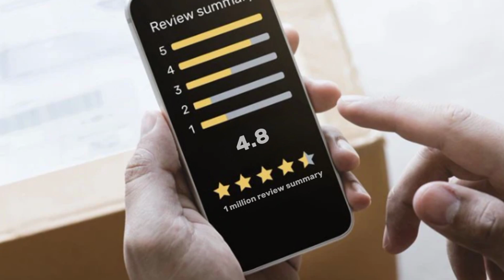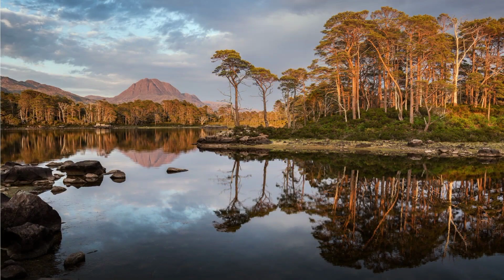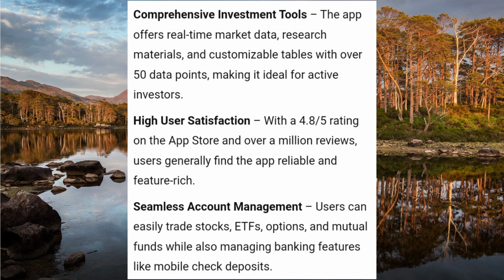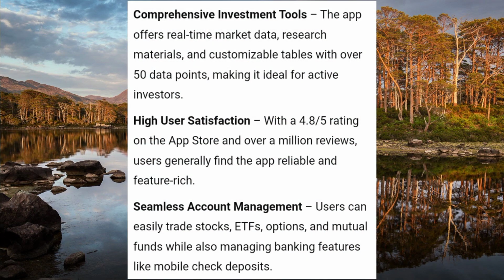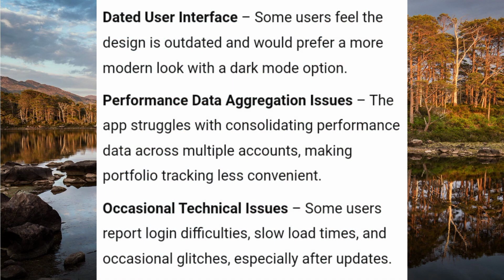CHARLES SCHWAB MOBILE APP REVIEW| IS IT WORTH IT?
Looking for a reliable investment app with commission-free trading and strong research tools? The Charles Schwab Mobile app offers stocks, ETFs, options, mutual funds, and even banking services in one platform. But is it the right brokerage app for you? In this video, we’ll break down Schwab’s features, fees, pros & cons, and overall usability** to help you decide.

✅ Pros: Commission-free stock & ETF trading, strong research tools, banking integration.
❌ Cons: Can be overwhelming for beginners, limited crypto trading options.

💬 Have you used the Schwab app? Share your experience in the comments!

• VIDEO CHAPTERS:
00:00 INTRO
00:36 REVIEW

Charles Schwab App Review: Best for Investors & Traders?
Schwab Mobile App Explained – Features, Pros & Cons
Is Charles Schwab Worth It? Honest Review & Breakdown
Charles Schwab vs Fidelity – Which Investment App Is Better?
Charles Schwab 2024 Review – Still the Best for Long-Term Investors?
How Charles Schwab Offers Free Trading & Powerful Research Tools
Schwab Mobile App Breakdown – Everything You Need to Know
Should You Invest with Charles Schwab?